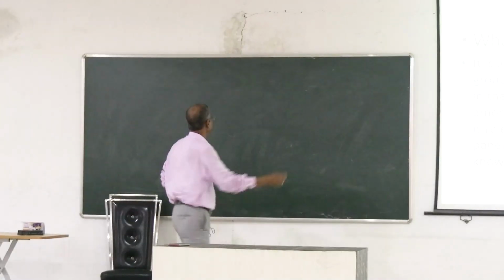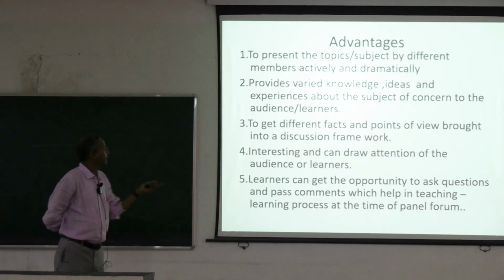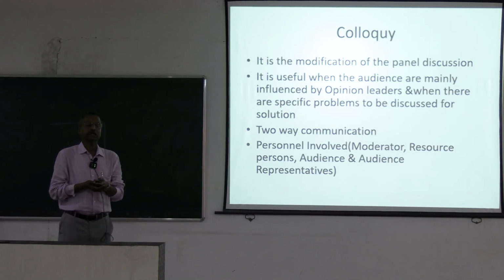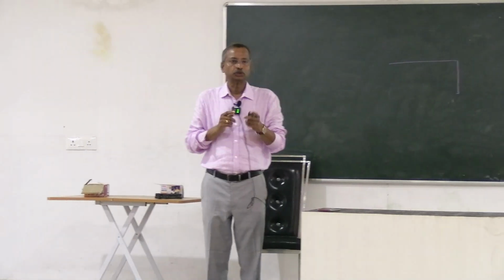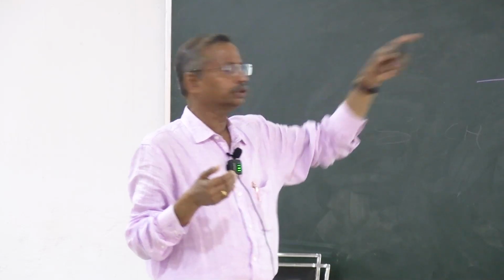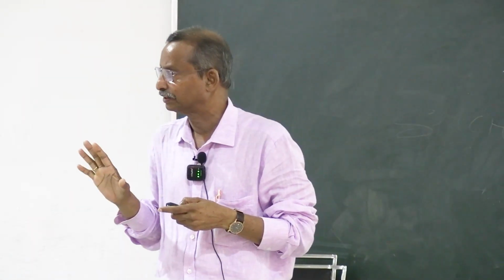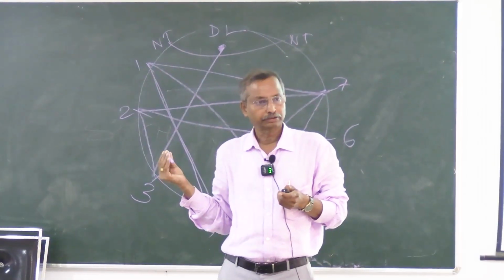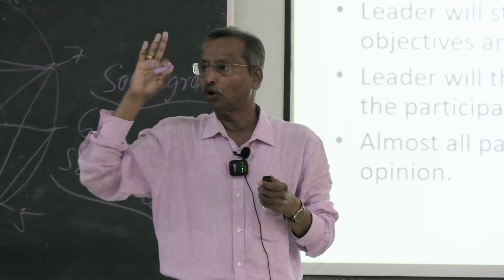Lecture On Mastering Health Promotion: A Guide to Effective Discussion Methods | MBBS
This comprehensive lecture provides an in-depth exploration of various discussion methods used in health promotion and education. It's an essential resource for students of public health, community medicine, and anyone involved in designing and implementing health education programs.

Key discussion methods covered in this video:

Panel Discussion: Learn about this one-way communication method where experts discuss a topic in front of an audience. [00:10]

Colloquium (Colloquy): Discover this interactive, two-way method that allows for audience participation and is ideal for community-based problem-solving. [03:51]

Symposium: Understand how a series of expert lectures can be used to present complex information on a single topic. [12:27]

Demonstration: A practical look at how to effectively teach skills and procedures, engaging multiple senses for better retention. [31:07]

Role Playing: Learn how to use this powerful technique to foster empathy and facilitate attitude and behavior change. [35:25]

Workshop: An overview of intensive, multi-day sessions that bring experts together to generate recommendations and action plans. [39:57]

Seminar & Buzz Sessions: A quick look at other valuable discussion formats like seminars and the highly interactive buzz session technique. [41:32, 42:04]

This video is a must-watch for anyone looking to improve their communication and teaching skills in the field of public health.

On: COMMUNITY MEDICINE by Dr. Ram Narayan Mondal
(MBBS Batch: 2022-23)
Conducted on: 05-08-25